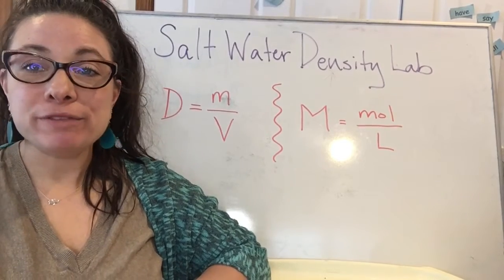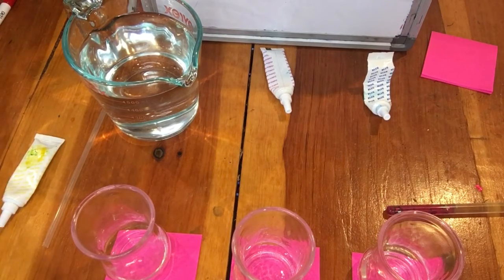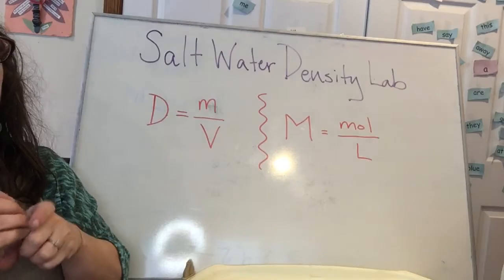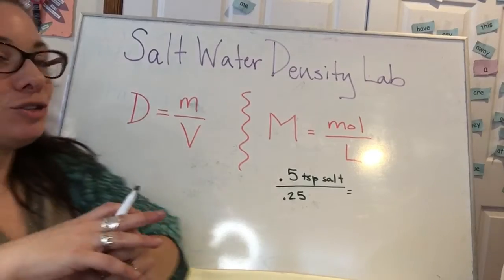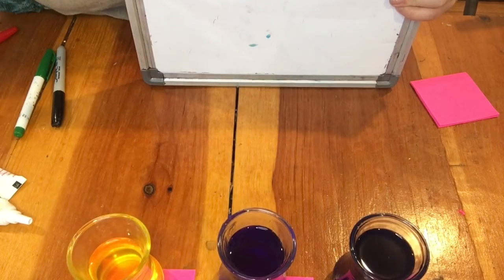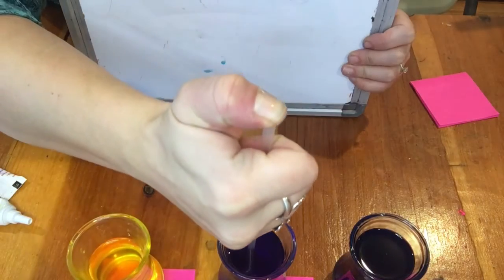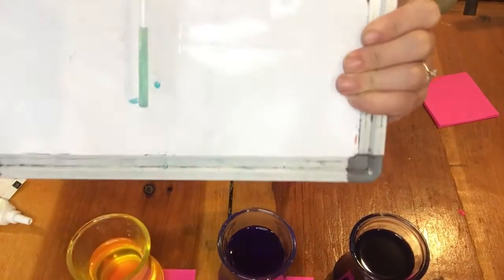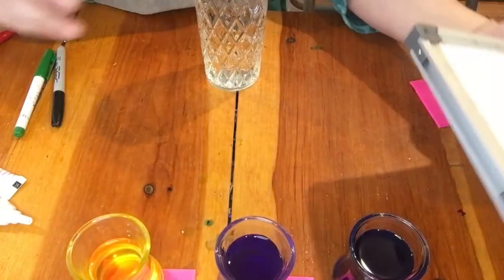Salt Water Density Lab